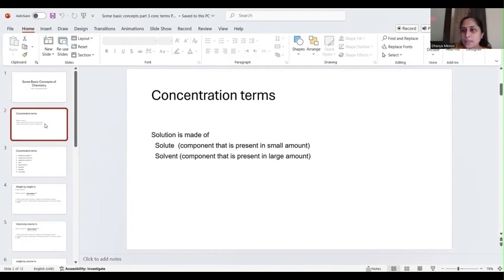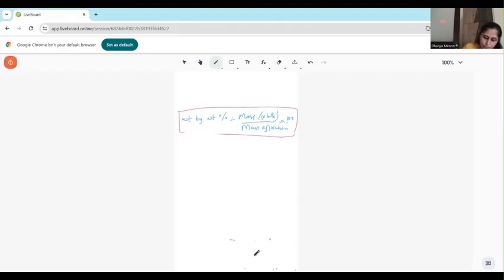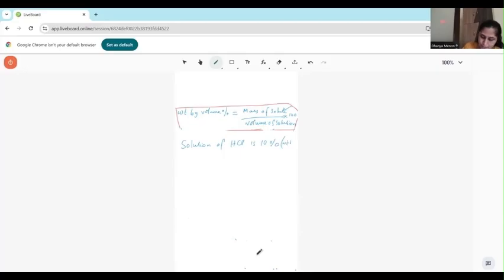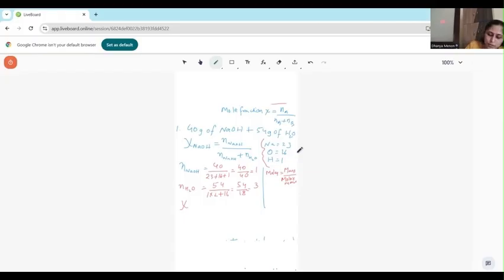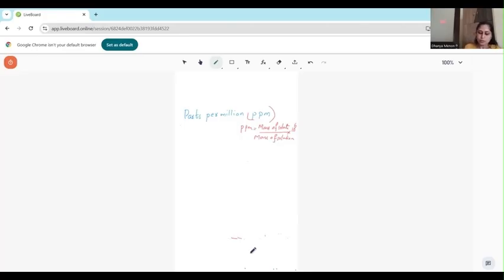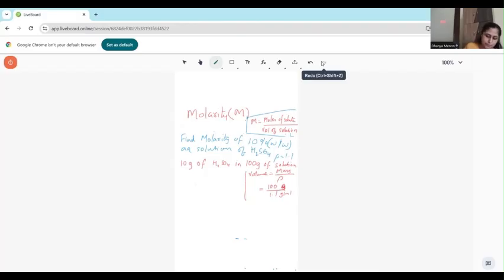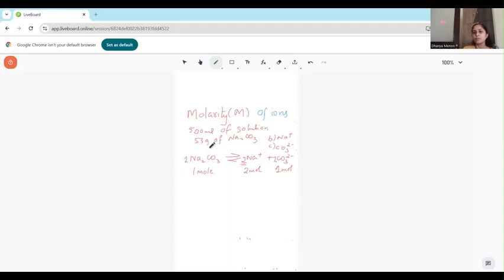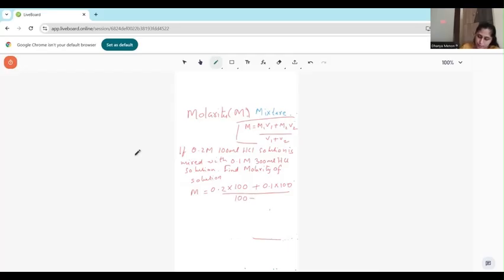Grade 11 Chemistry Some Basic Concepts of Chemistry IIT JEE NEET Concentration terms part 3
Concentration terms part 3 Mass %, Volume %,Mole Fraction,Molarity